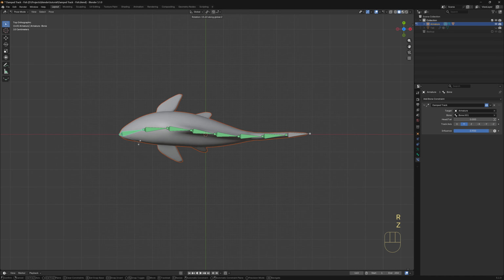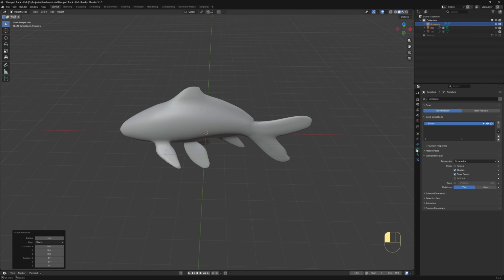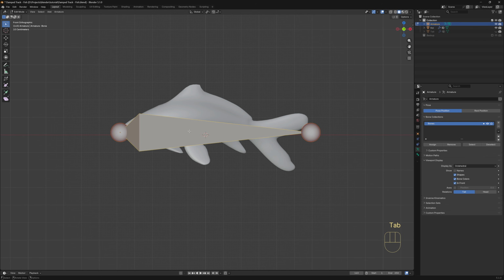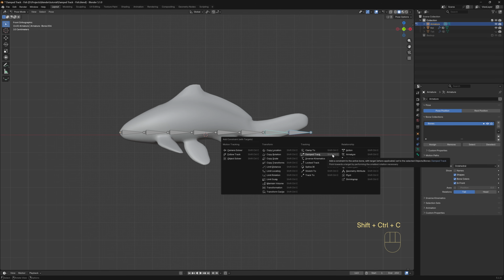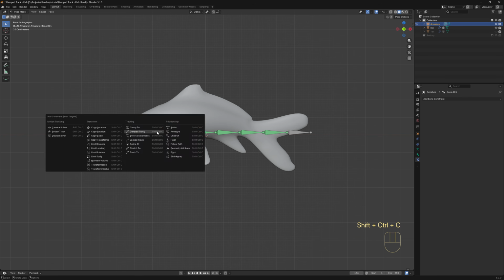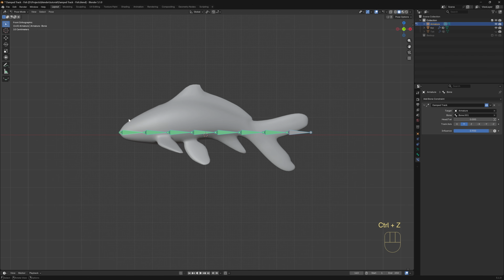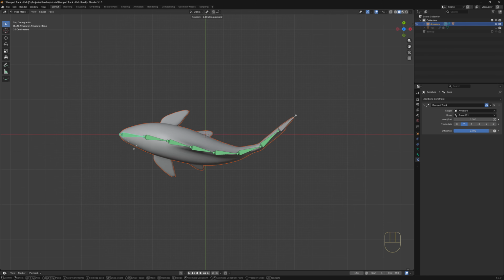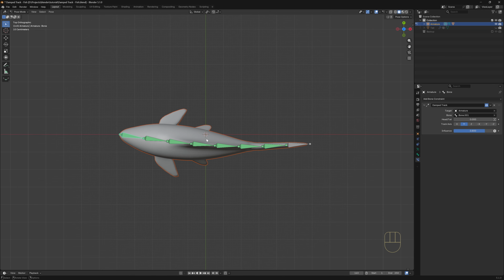Blender Wave Motion Rig – The Damped Track Trick!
In this Blender tutorial, I’ll show you how to use the Damped Track constraint in Blender to create smooth wave motion for your rigs.

We’ll rig a simple fish and use this setup to get a natural movement along the mesh. Perfect for animations like tails, ropes, snakes, etc.

This method is simple, clean, and easy to control, and it works with almost any model that needs this kind of motion.